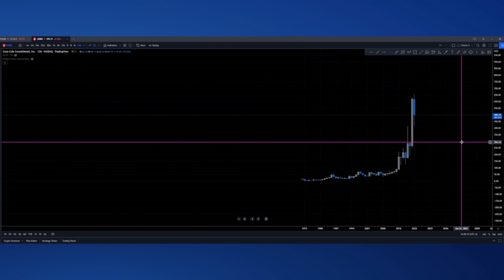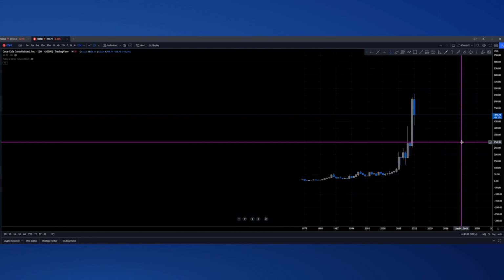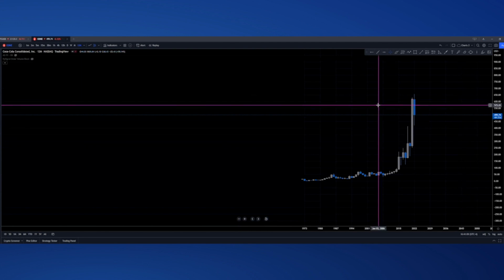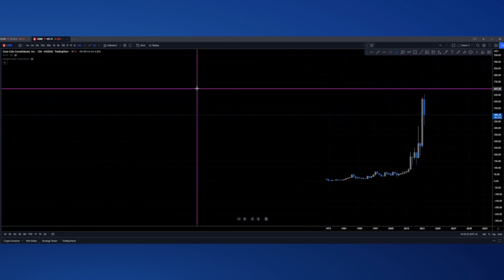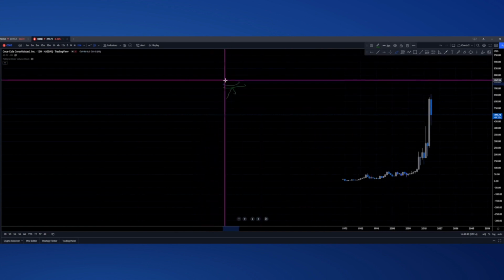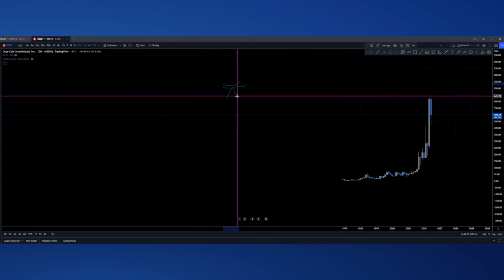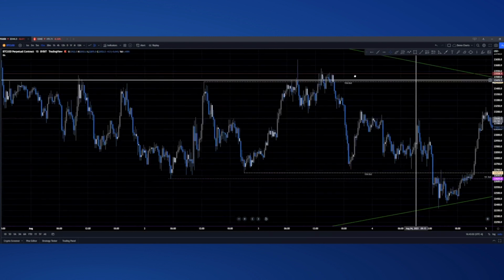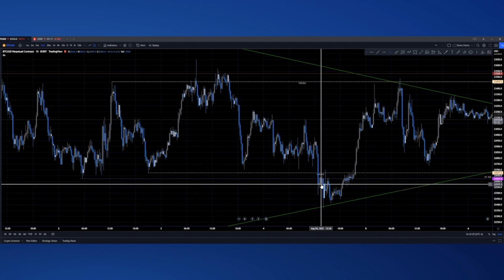Risks & Profits In Trading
Taking profits and reducing loses is something every trader wants... Choosing the correct levels and using the right leverage is a skill we all need to know. Here Coin Trooper talks about these aspects of trading as well as risk management, also how taking profits before we get stopped out is essential in our trading career...
For more info on how my partners and I trade, help in general or just a tight knit community that's not toxic, please follow social media links -